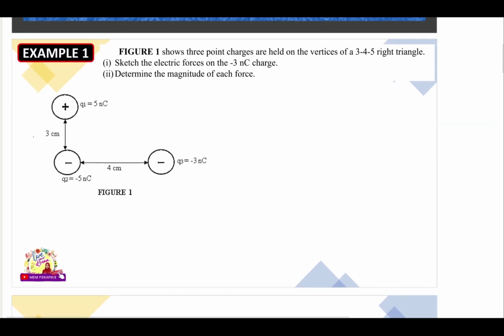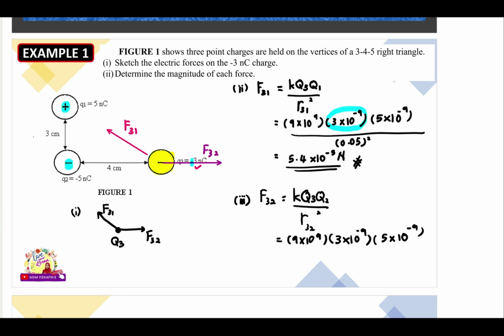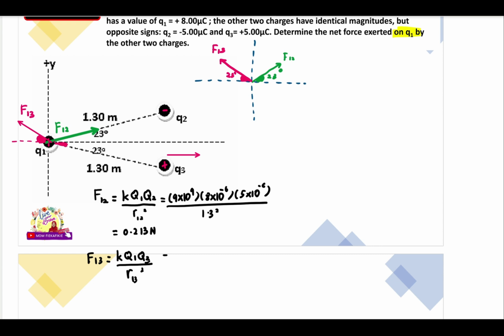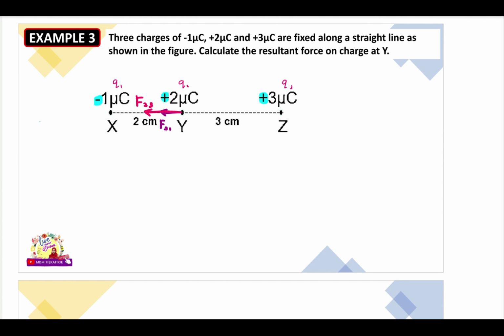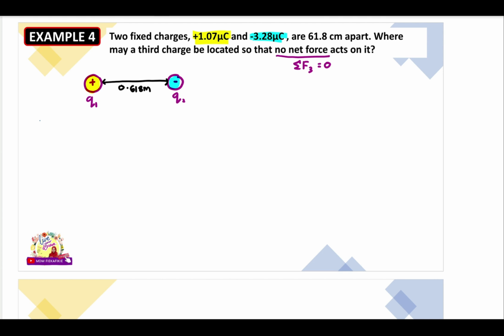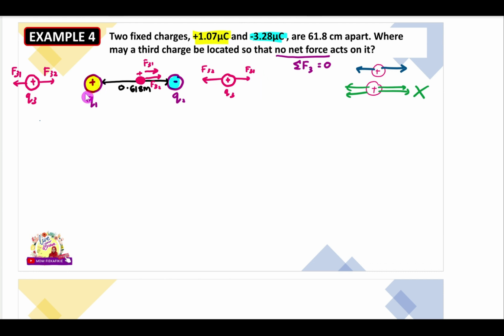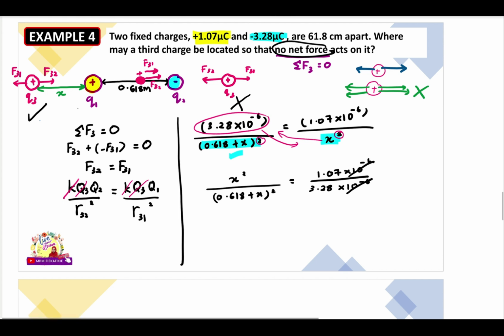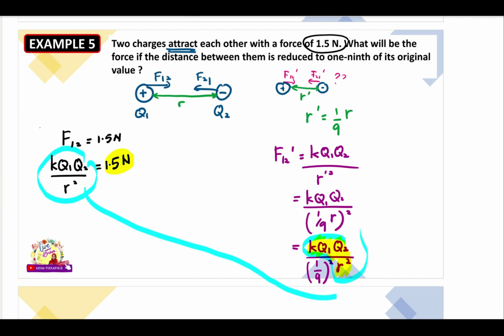5 EXAMPLES :(Sub 1.1) Electric Force, Coloumb's Law | Matriculation Physics, Sem 2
Extra examples for you on Chapter 1, Sem 2.